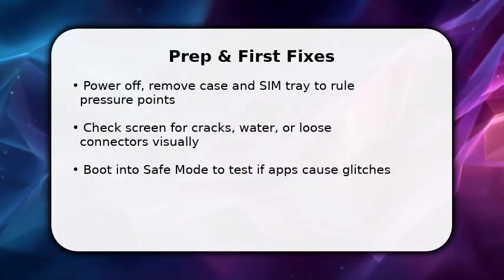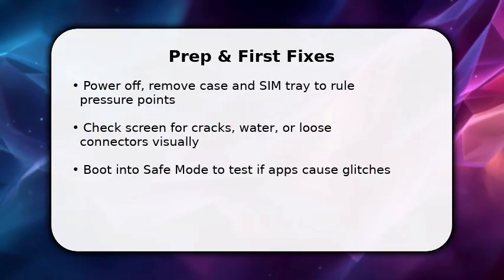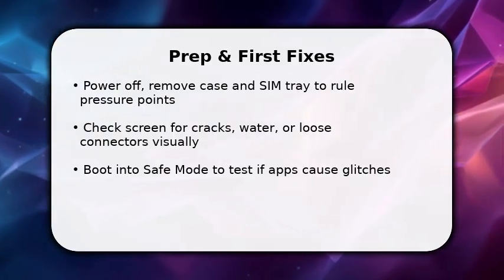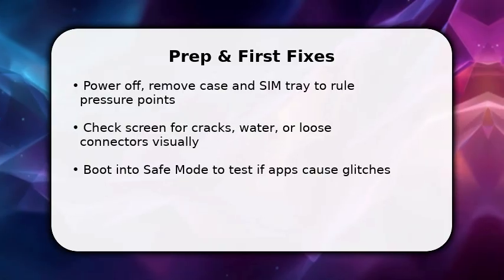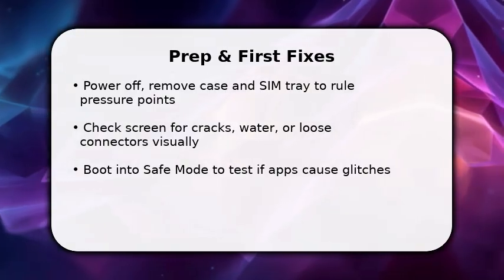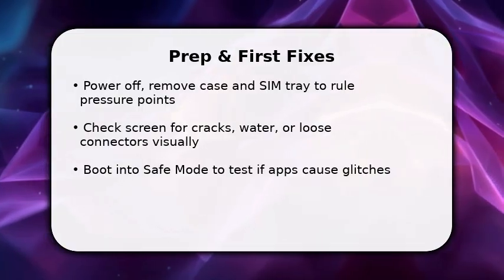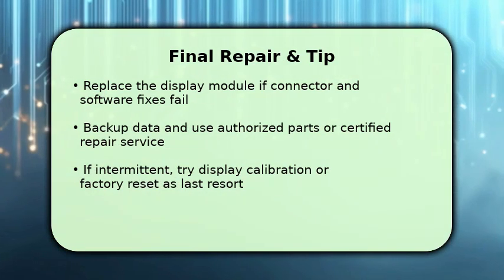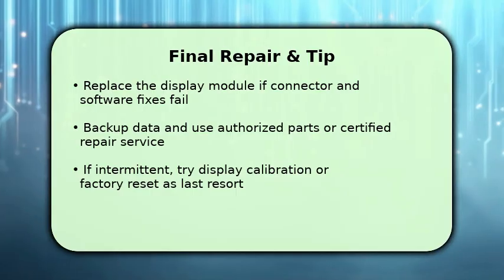How to Fix Glitching Phone Screen Realme - Full Guide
Discover the ultimate solution to glitching screens on Realme phones with our comprehensive guide. Learn step-bythy fixes, troubleshooting tips and how to prevent future issues from arising.

Realme phone, fix glitch screen, screen repair tutorial, phone troubleshooting, preventing realme display errors, realme user guide, repair Realme touch issue, smartphone maintenance for Realme, how to fix Realme lagging